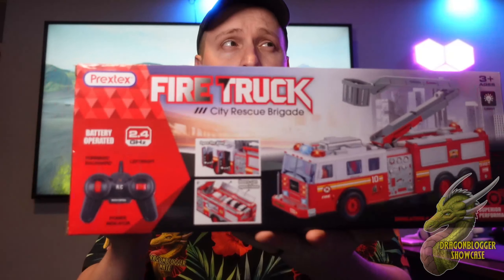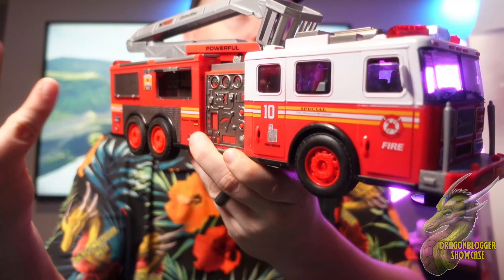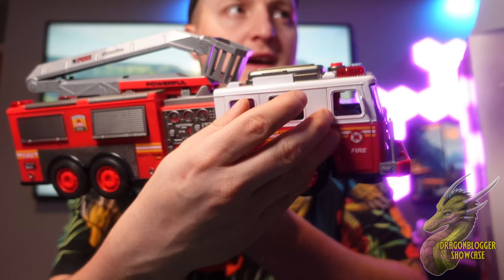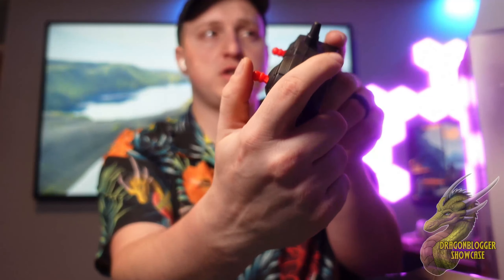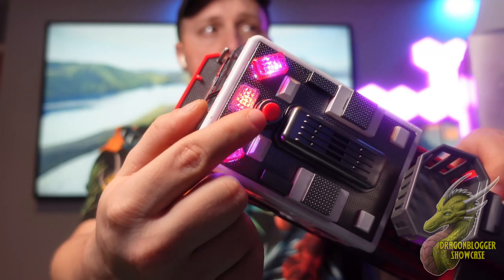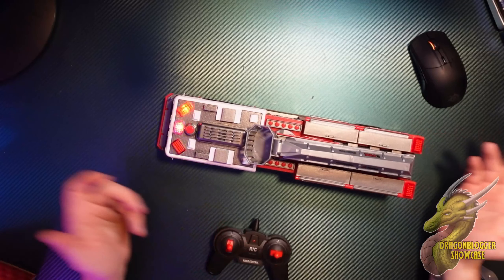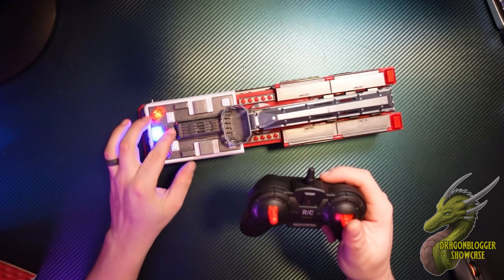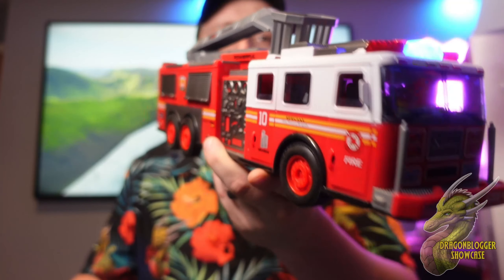Looking at Prextex Fire Truck RC Toy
Take your child's imagination to a whole new level with the Prextex Fire Truck RC Toy. This remote-controlled vehicle is designed to resemble a real-life fire truck with intricate details and vibrant colors. Its durable construction can withstand rough playtime sessions, and the easy-to-use remote allows young ones to control the vehicle's movements. Whether it's rescuing imaginary citizens or conquering obstacle courses, this toy is sure to provide hours of enjoyment for kids.